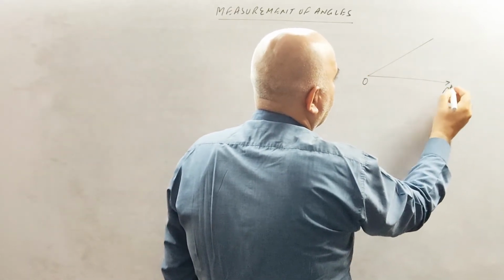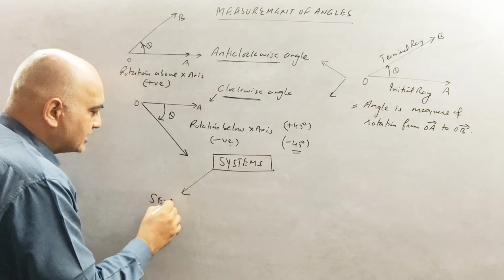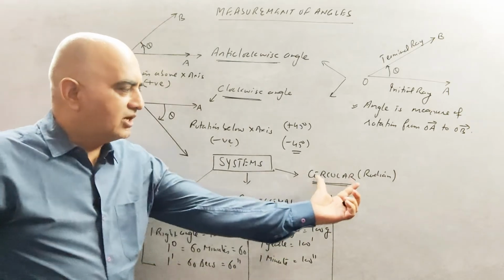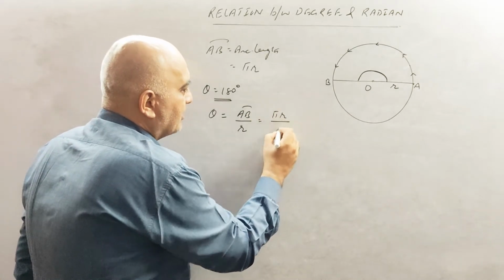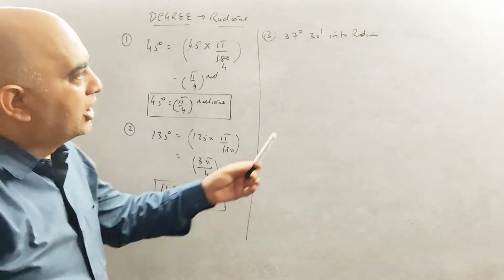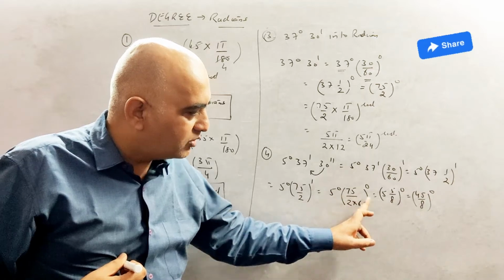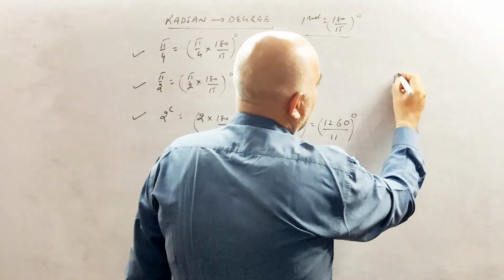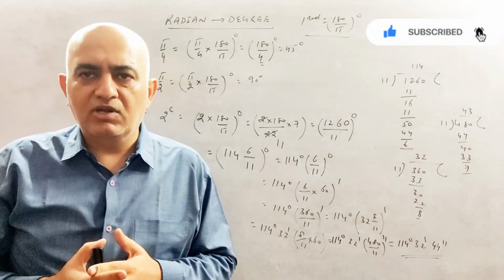Trigonometry || Measure of Angles || Conversion of Degree and Radian Measures || XI || Part 4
Angle
Anticlockwise angle measure
Clockwise angle measure
Sexagesimal system
Centesimal System
Circular System
Conversion of Degree into Radian measure
Conversion of Radian into Degree measure